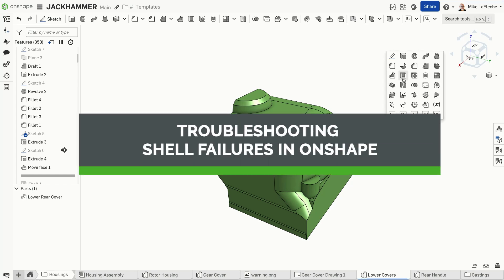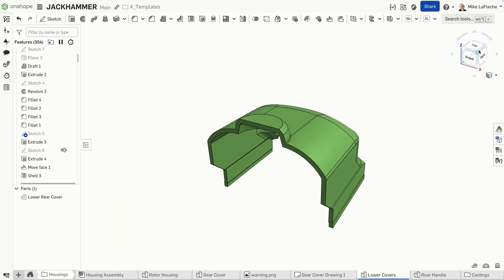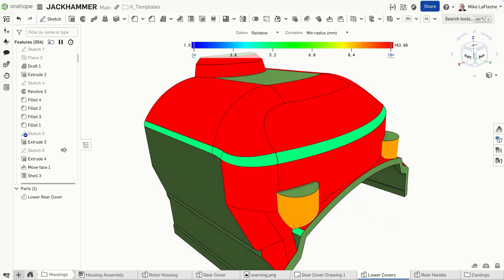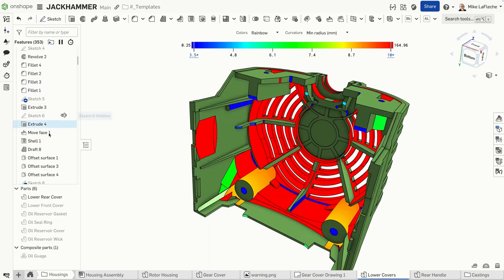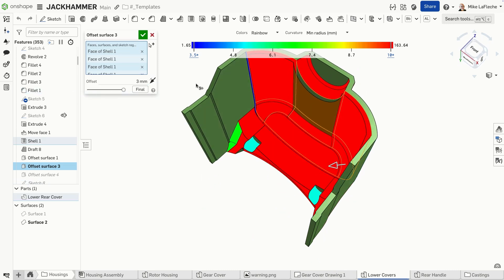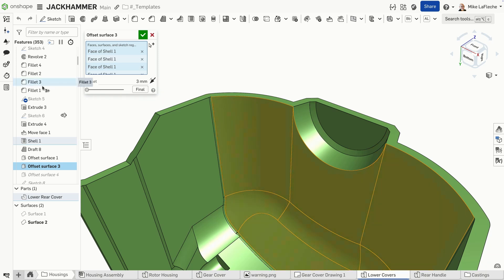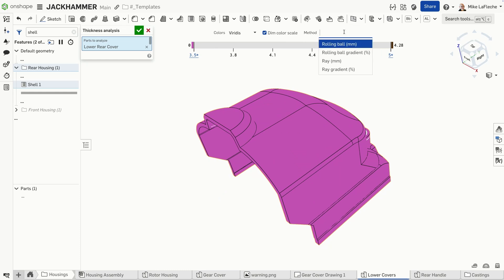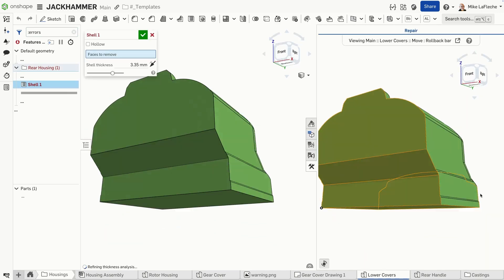Troubleshooting Common Shell Failures in Onshape - Tech Tip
Learn how to troubleshoot common shell failures in CAD with this Onshape Tech Tip. Discover solutions for curvature issues, self-intersecting geometry, and thin wall constraints to create successful thin-walled parts.